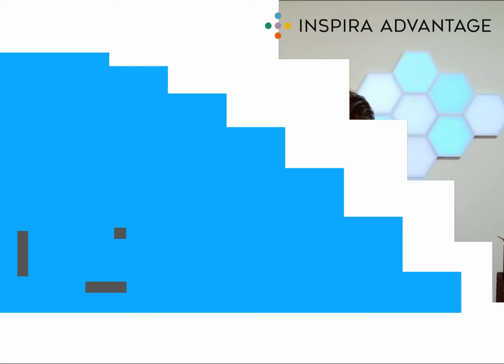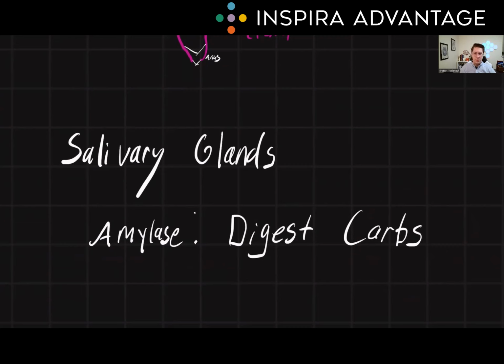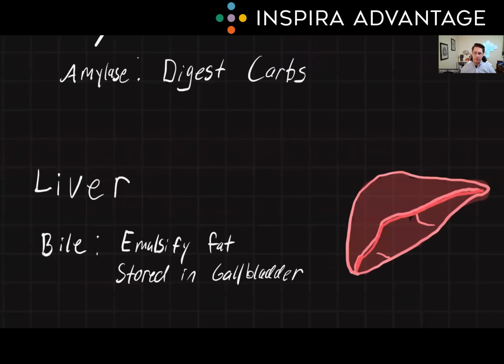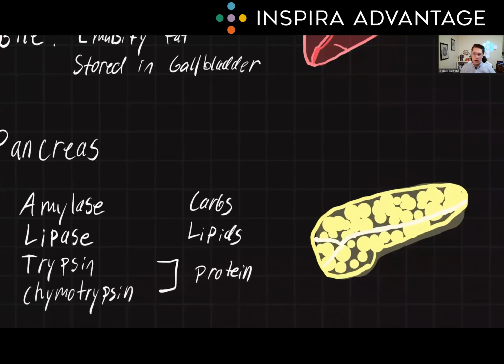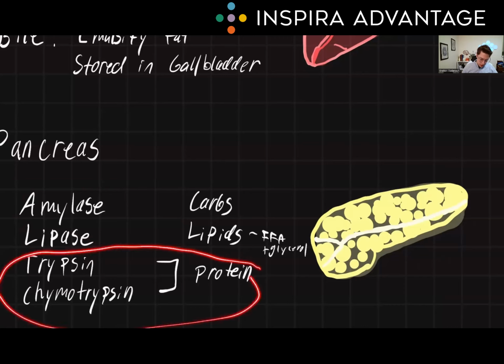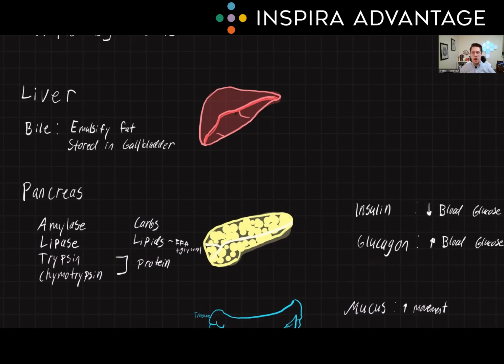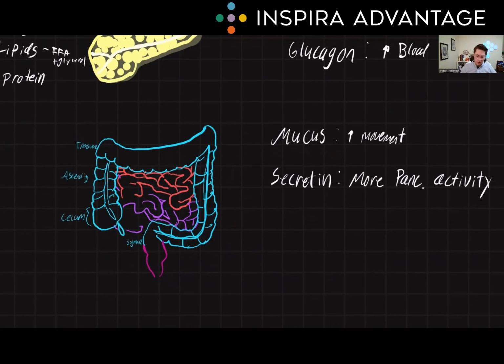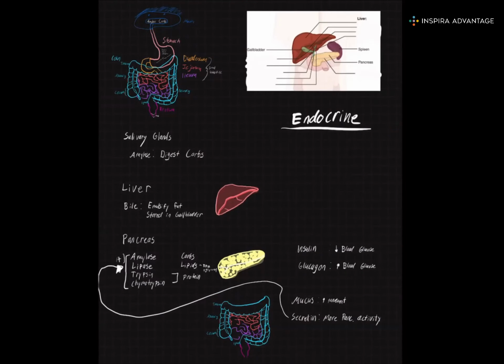Genetics: All About The Specifics of Digestion Accessory Organs | MCAT Crash Course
Explore The Specifics of Digestion Accessory Organs for the MCAT in this MCAT crash course! Follow along as Bretton, one of our 99th-percentile MCAT tutors, breaks down this fundamental concept to set you up for success on the MCAT!

At Inspira Advantage, our sole focus is to get you accepted into your dream school. This means our team of experts is built to meet your every need. We believe there is no one size fits all approach to medical school applications, so we cater our services to each individual applicant's needs, experience, and goals.